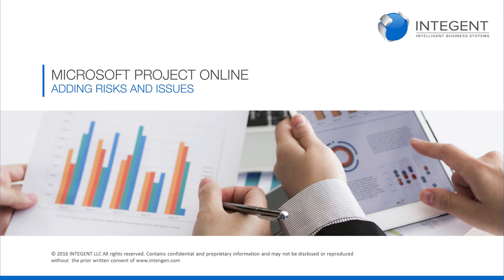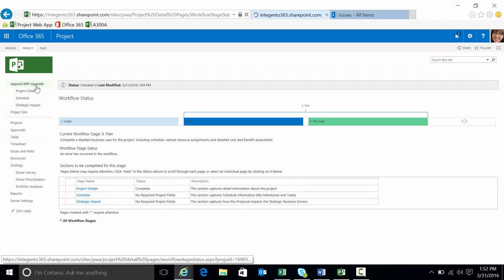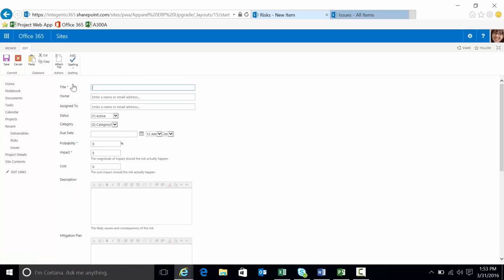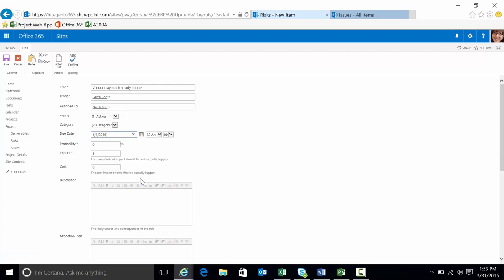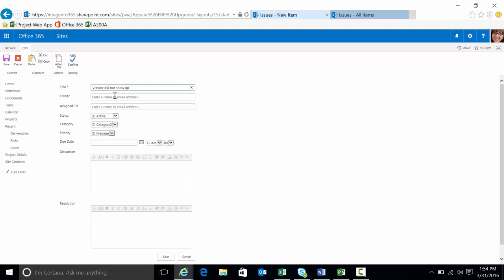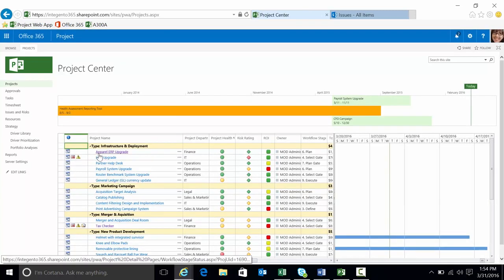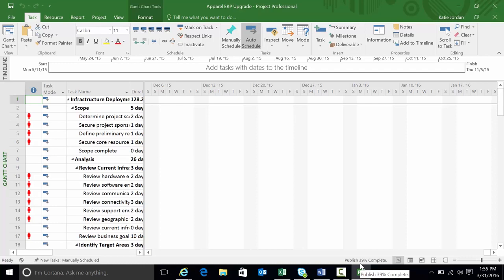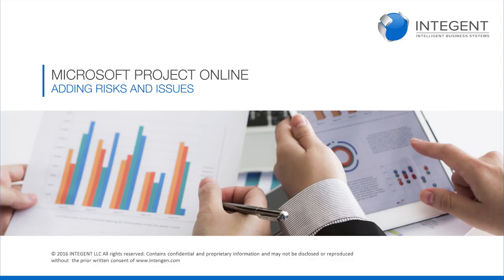Microsoft Project Server Training - Using Risks and Issues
Delegation in Microsoft Project Server is an extremely powerful capability that can be used in numerous situations. For support situations, help desk personnal can use it to login as someone experiencing a permissions-related issue to confirm, research and resolve an issue. In a project team situation delegation can be used to submit time for a Team Member who is out sick or on vacation, or to accept time for a Project Manager who is away attending training.